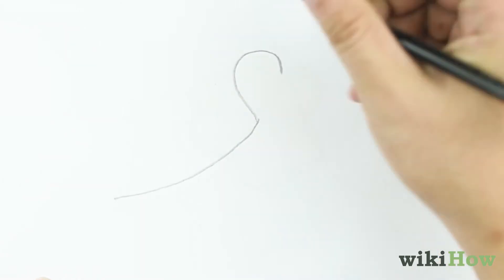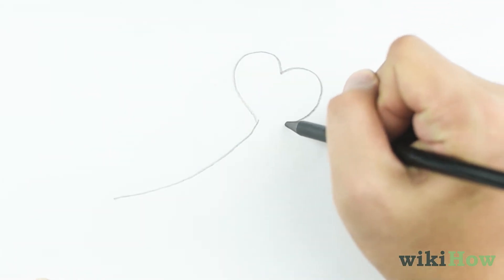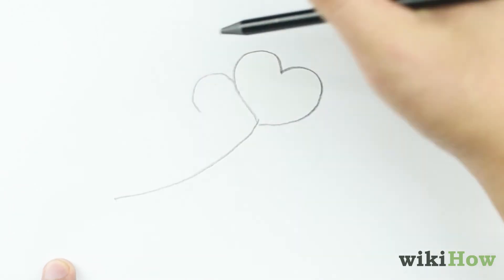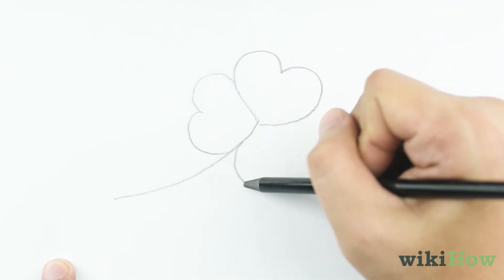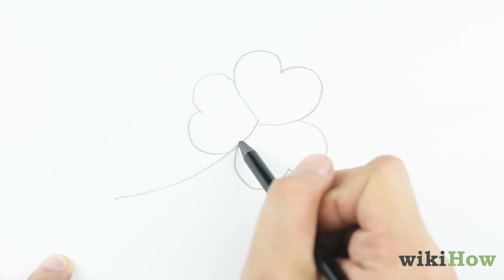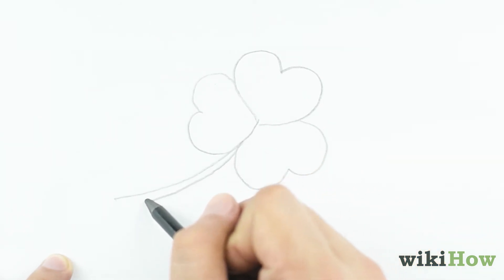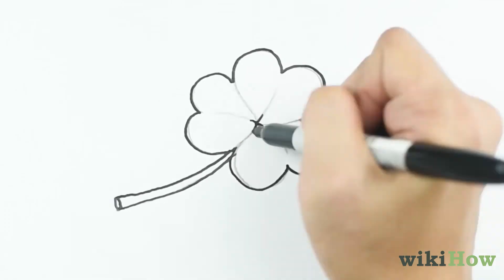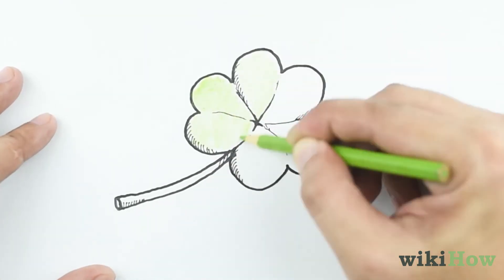How to Draw a Clover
Learn How to Draw a Clover with this guide from wikiHow